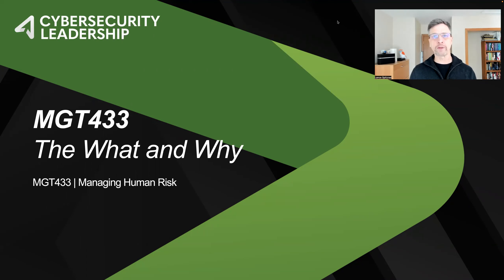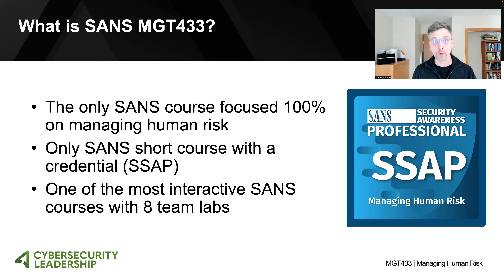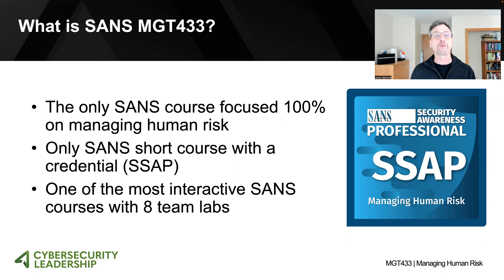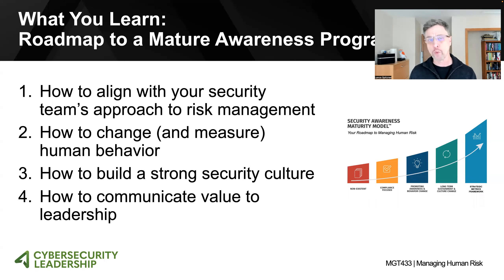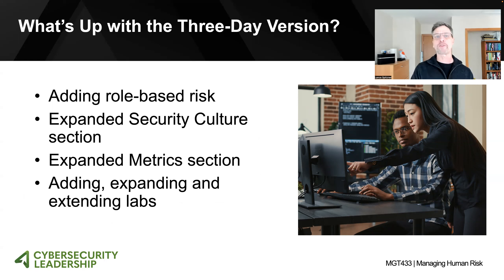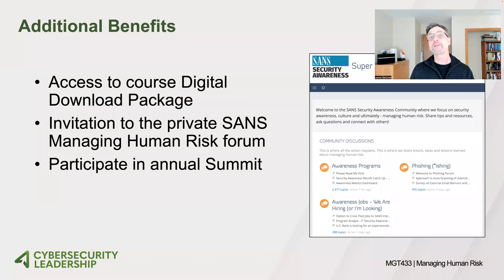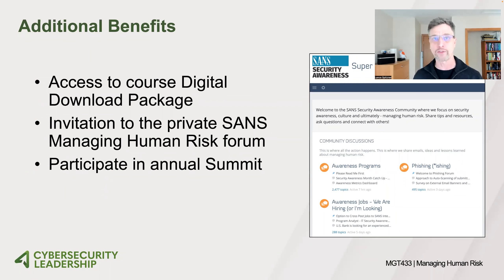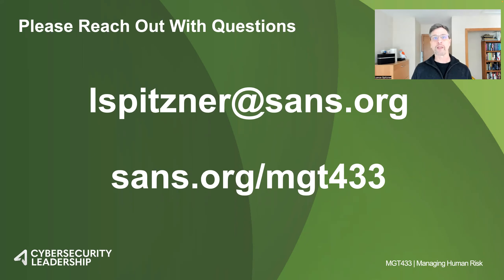The What and Why of MGT433: Managing Human Risk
Security leaders realize that cybersecurity is no longer just a technical issue but also a human one. Their greatest challenge now has become how to most effectively manage their human risk, as people are involved in over 80% of all breaches. Many organizations attempt to address this by running security awareness programs, but far too often most programs are compliance focused, nothing more than mandatory annual training. As a result, not only is their workforce highly insecure, but most of their workforce has a very negative perception of cybersecurity. This course enables organizations to effectively manage and measure their human risk by changing people's behavior and building a strong security culture.

Learn about this updated 3-day version from Lance Spitzner.